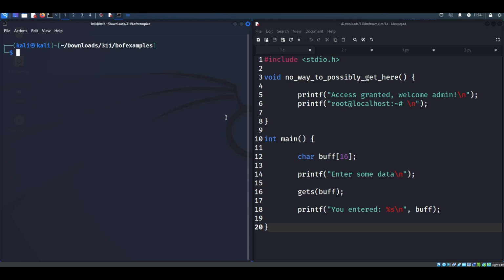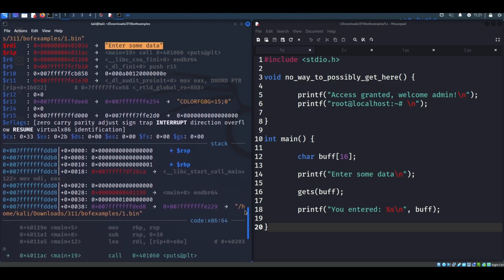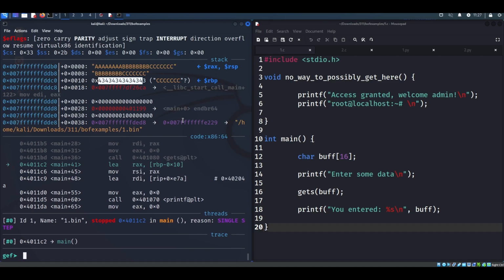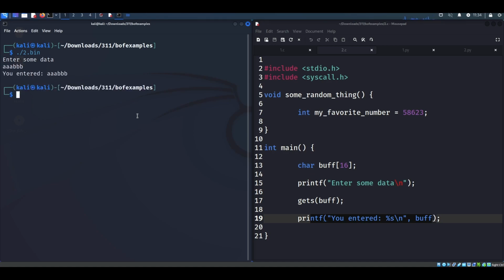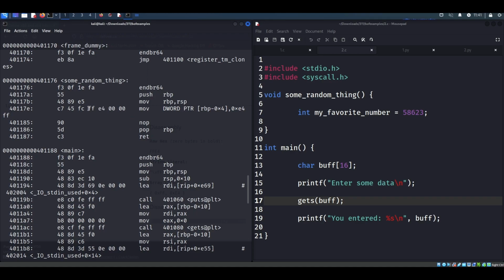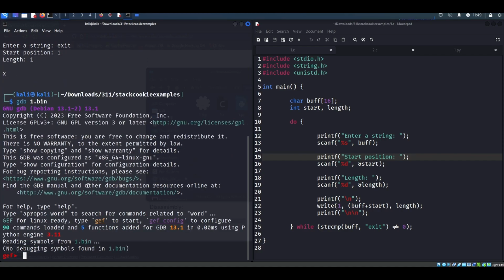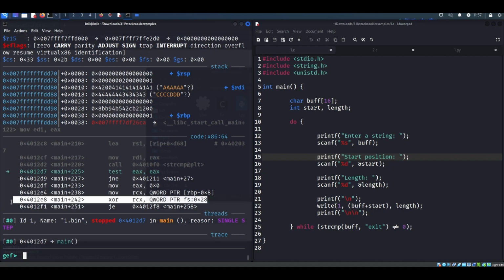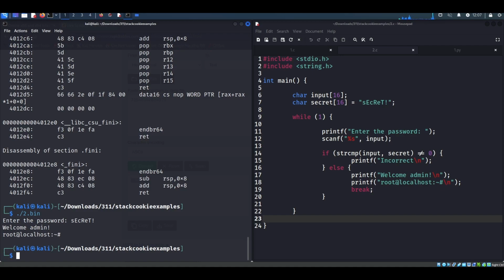Software Exploitation, Part 1: Buffer Overflows and Stack Cookies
In this video we will talk about buffer overflows and stack cookies / stack canaries. This covers the examples from class. These examples are form lectures in Application Security / Software Exploitation, CIS 311.

Examples written by Andrew Kramer, DSU.
All music is by Broke For Free from the album Slam Funk.

00:00 Intro
01:55 Buffer Overflow 1
19:17 Buffer Overflow 2
29:12 Stack Cookies 2
42:17 Stack Cookies 2